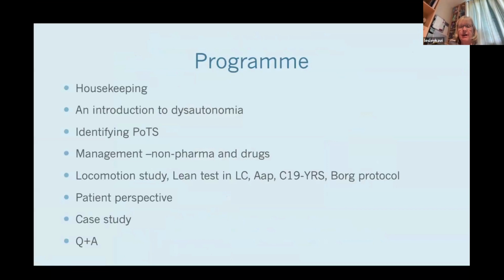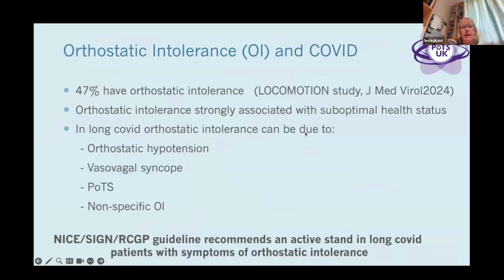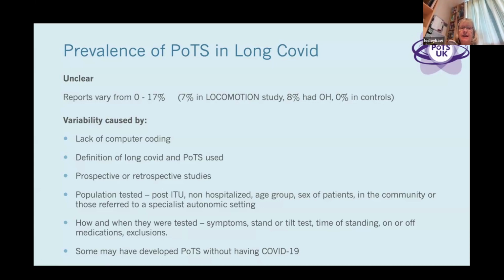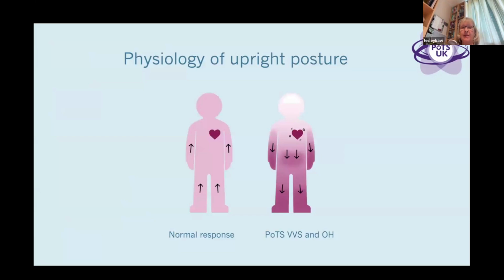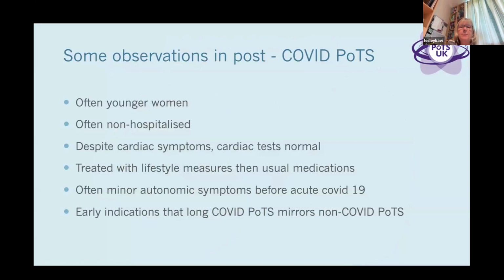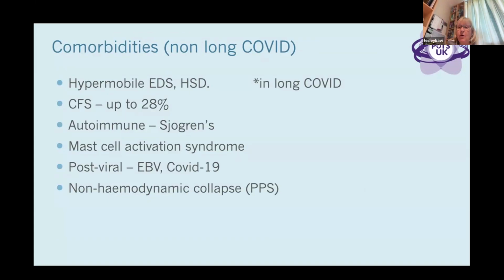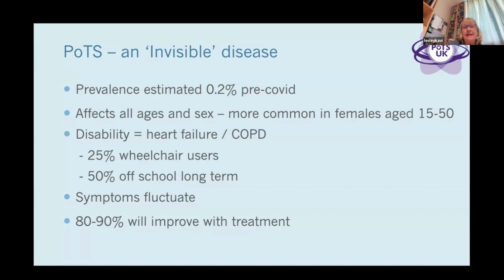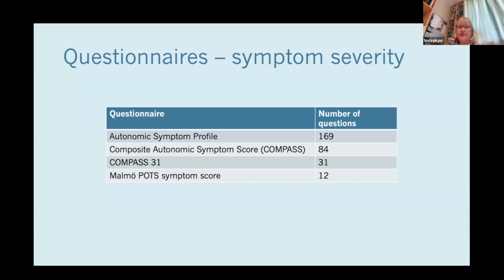Orthostatic intolerance presented by Dr Lesley Kavi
Orthostatic intolerance
PoTS, orthostatic hypotension, vasovagal syncope -definitions/differences
Focus on PoTS:
- epidemiology/coding
- pathophysiology
- symptoms, misdiagnosis
- associated conditions
- screening